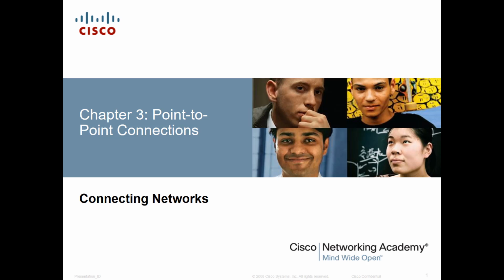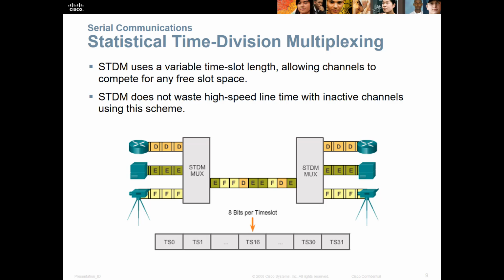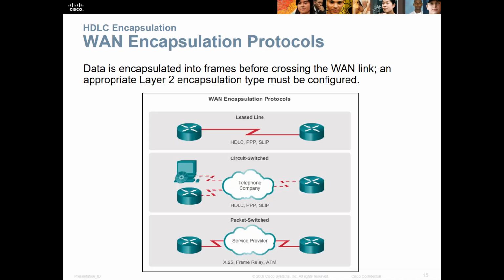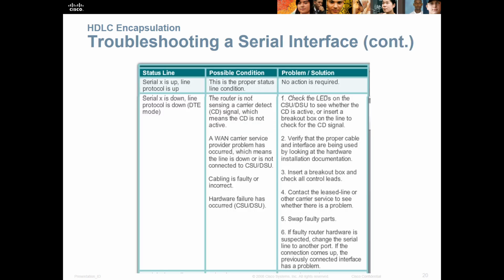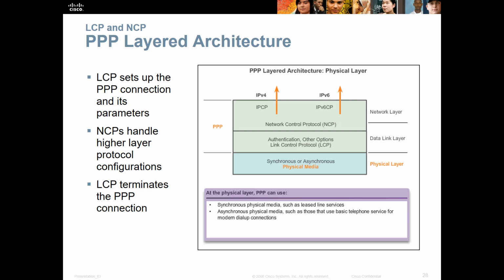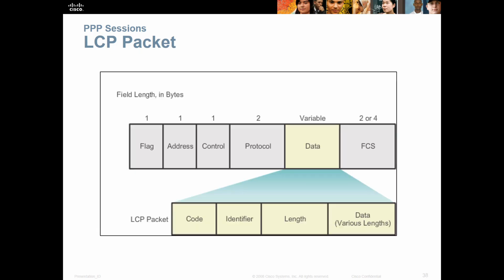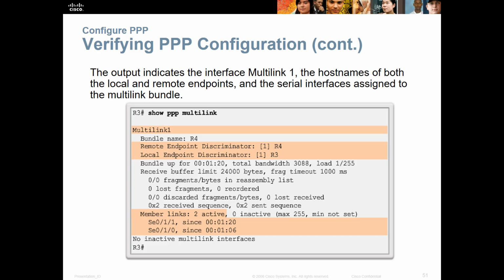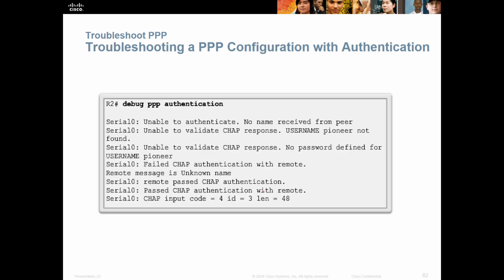CCNA - Connecting Network - Chapter 3 - Point-to-Point Connections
CCNA - Connecting Network -- v5
Chapter 3 - Point-to-Point Connections